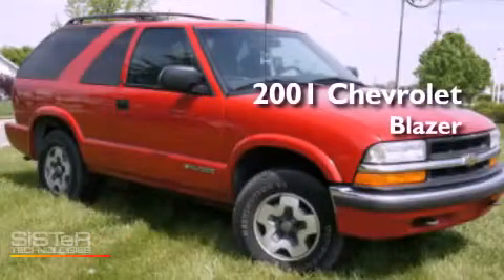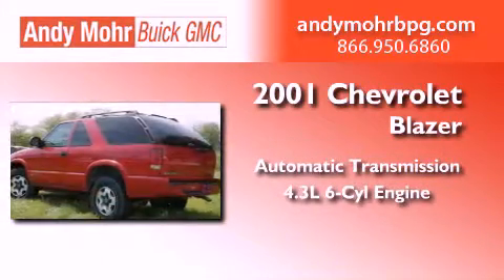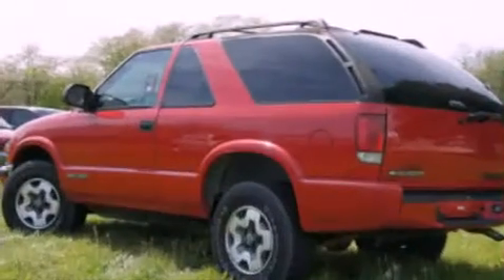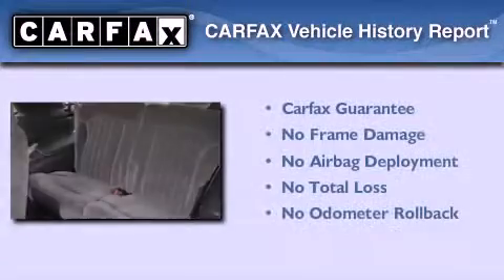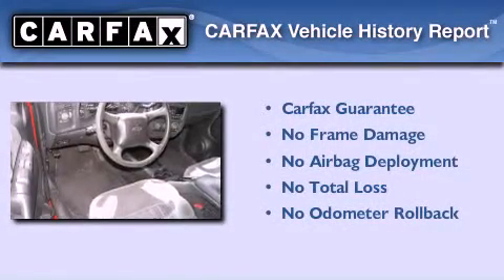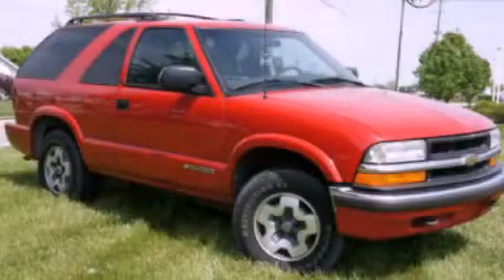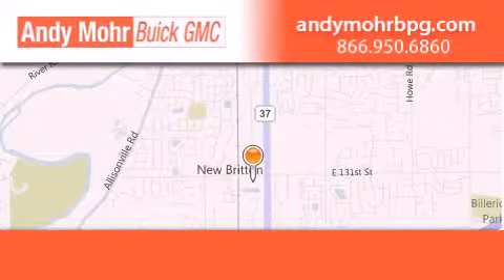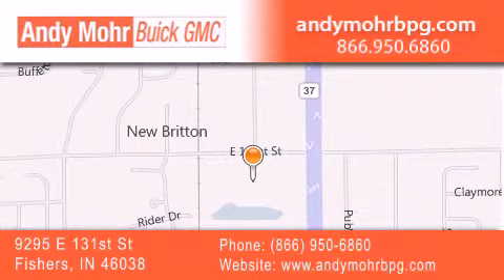2001 Chevrolet Blazer Indianapolis IN 46038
Year : 2001
 Make : Chevrolet
 Model : Blazer
 Engine : 4.3L V6 12V MPFI OHV
 Trans . : Automatic
 Exterior : Victory Red
 Miles : 91,730
 Interior : Graphite
 Stock : B2371A

 9295 E. 131st Street